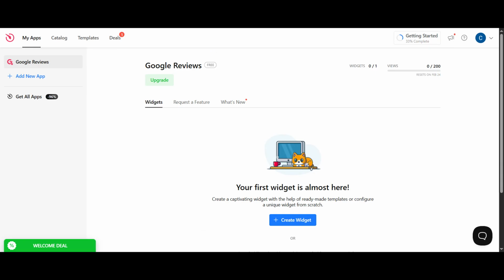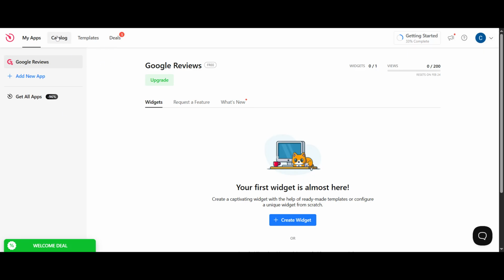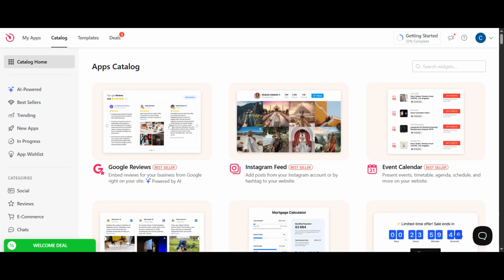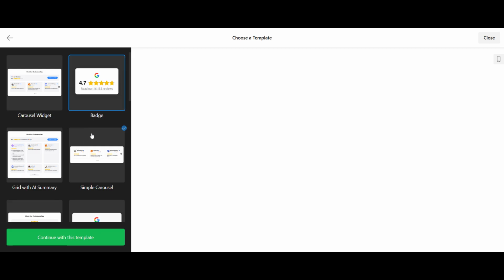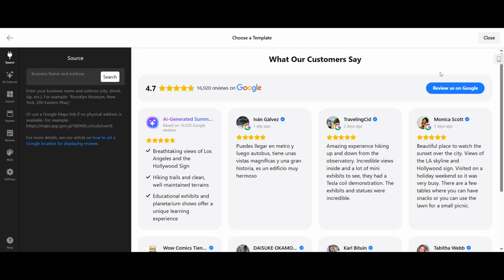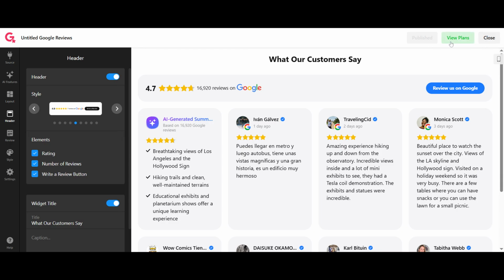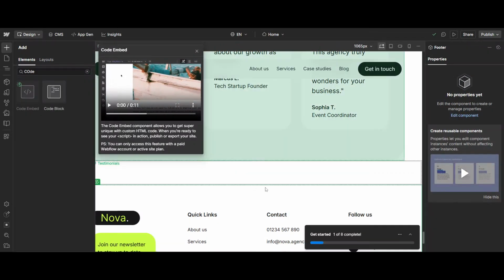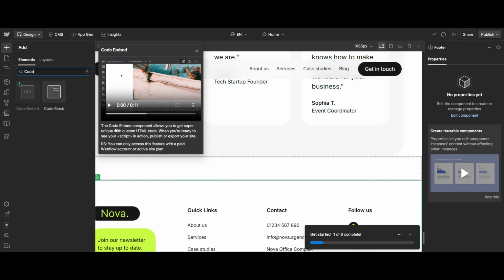How To Add Google Reviews To Webflow (2026 Easy Guide)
Learn how to add Google reviews to your Webflow website using Elfsight with no coding required.
This step-by-step tutorial shows how to embed, customize, and publish Google reviews easily.

Timestamps:
00:00 Intro and Overview
00:21 Why Add Google Reviews to Webflow
00:40 Go to Elfsight Dashboard
01:02 Open Catalog and Select Google Reviews
01:25 Choose a Google Reviews Template
01:55 Customize the Widget
02:27 Publish and Install the Widget
02:52 Copy the Embed Code
03:08 Open Webflow and Add Code Embed Element
03:38 Paste Code and Publish Site
04:02 Final Result and Outro